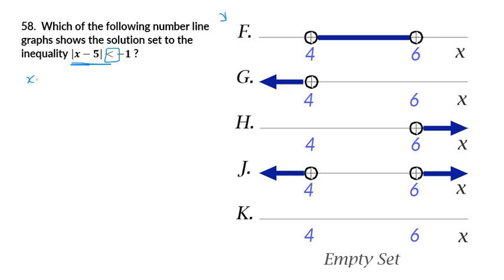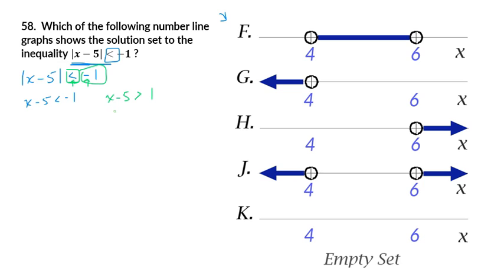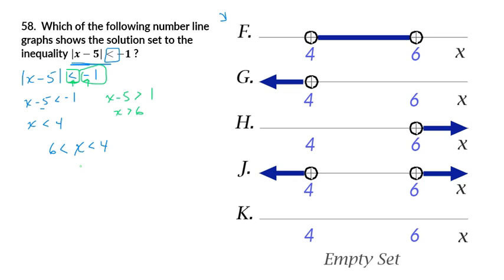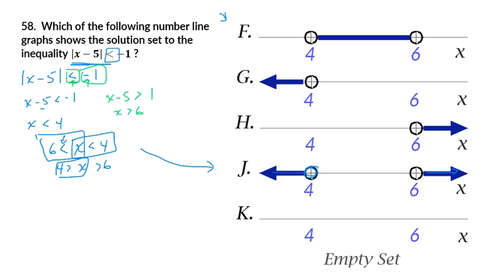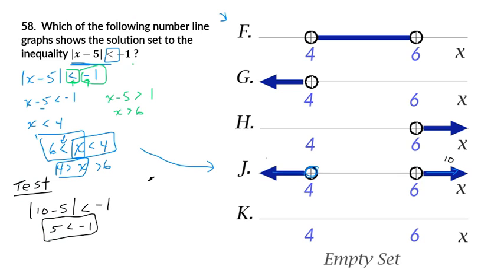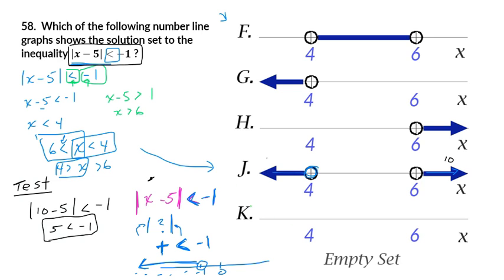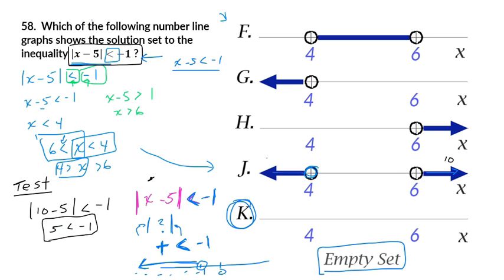Q58 Absolute Value of Inequalities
Detailed explanation of an absolute value of an inequality question